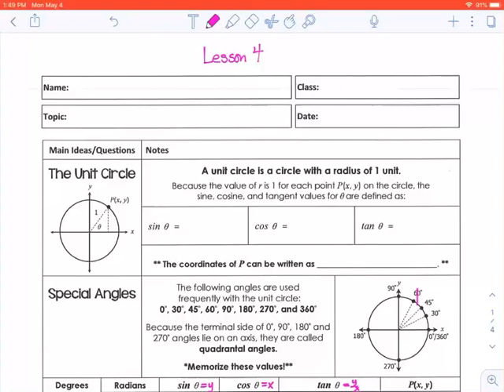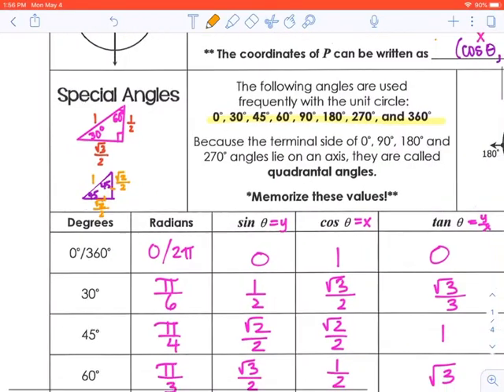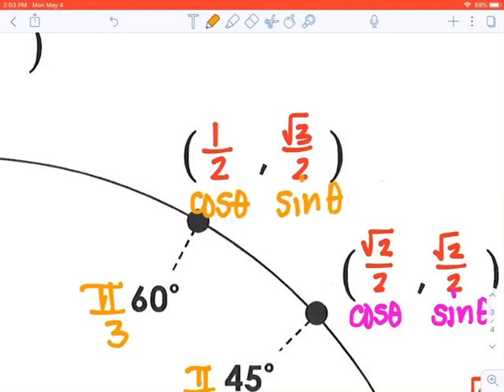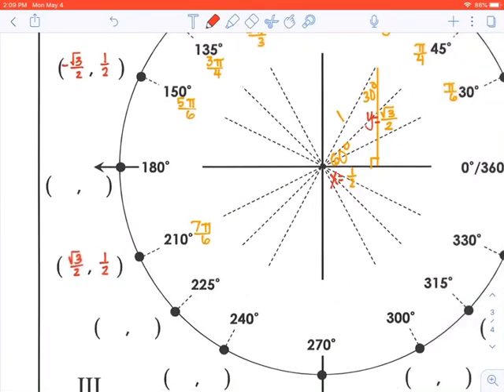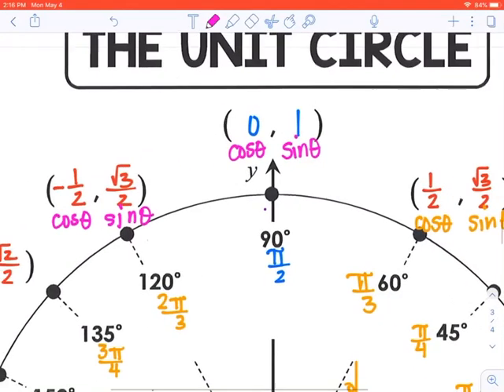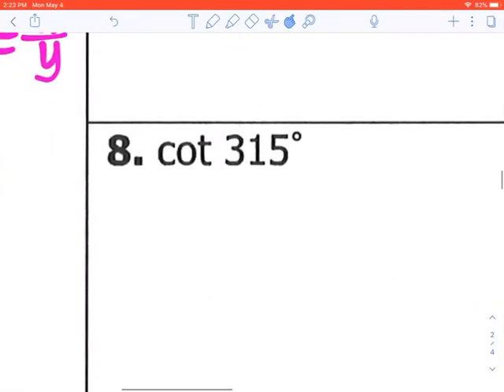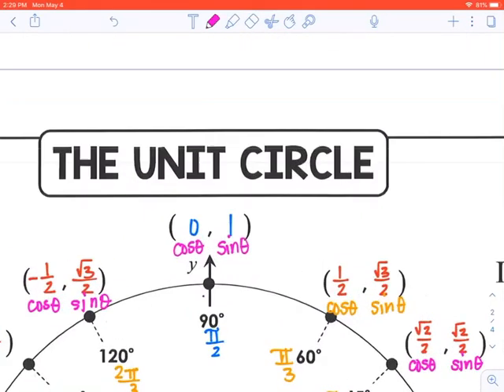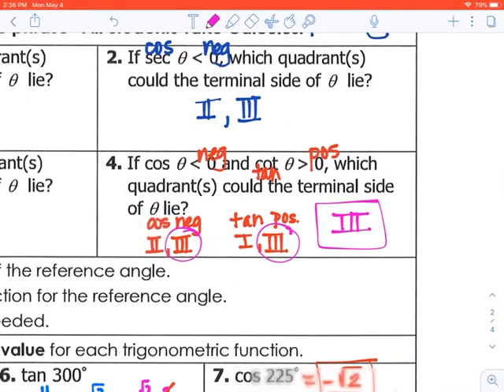Trig Lesson 4 Notes (Alg 2)